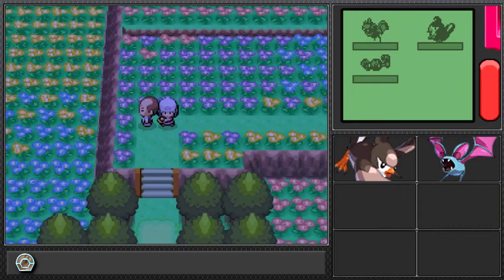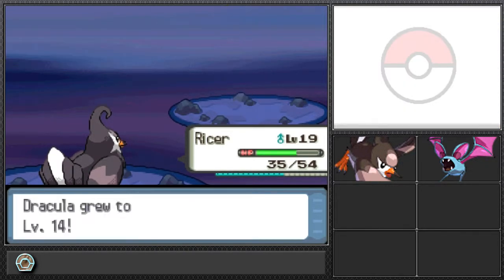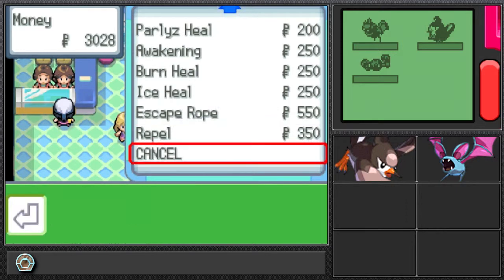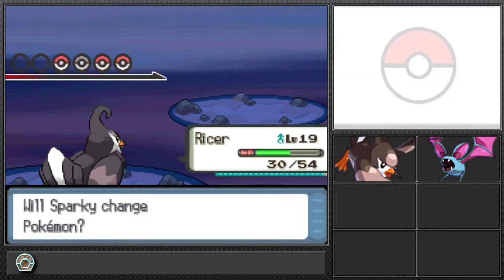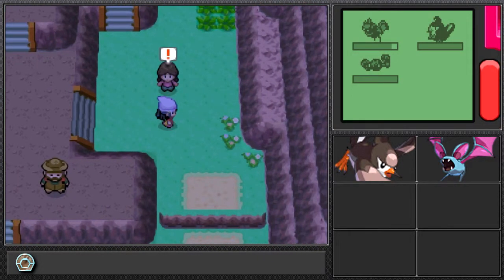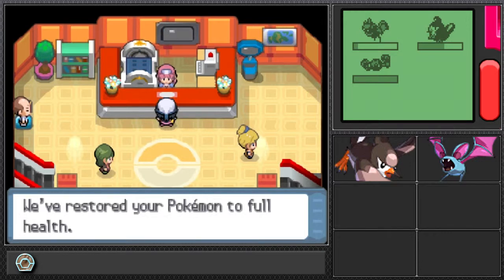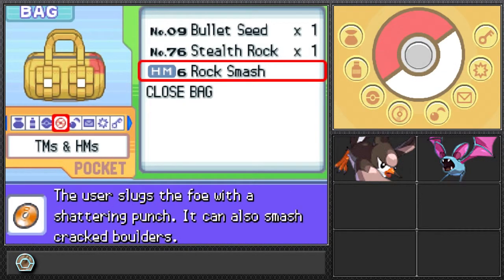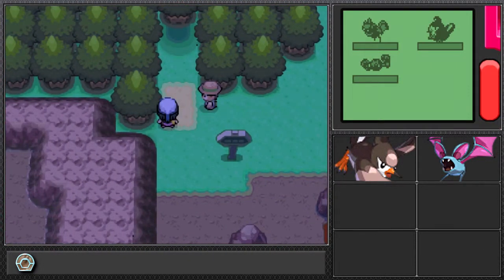Pokemon Diamond Mono Run - 7 - Battle Galore!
Lets beat some trainers!

* Mono Type Run Rules *
1. You may only use 1 type of Pokemon throughout the whole game
2. Duplicates are not aloud
3. If a Pokemon Faints it is dead and cannot be reused (Store in PC or Release)
4. You must nickname all Pokemon to gather a closer bond with them
5. You may only catch 1 Pokemon of your type per Route
6. You may only use your starter pokemon (if it's not of your chosen type) until you can get one pokemon of the type, whether from trading or wild encounter.
7. HM Slaves are allowed, but not to be used in battles
8. If all you party pokemon faint and you have no backups then you lose.